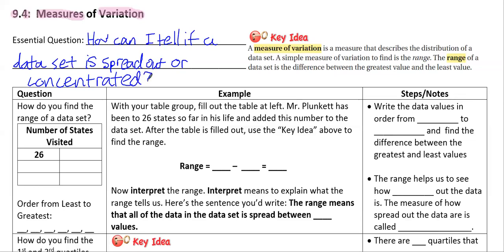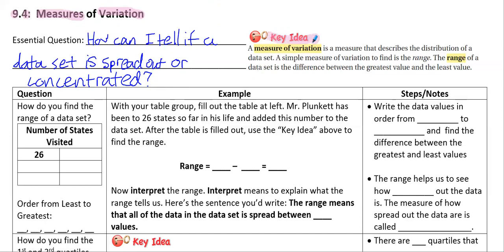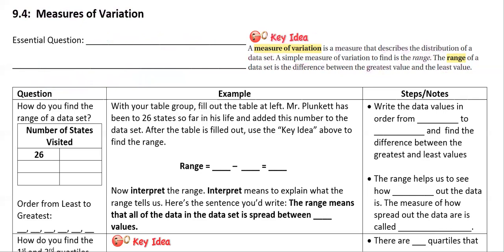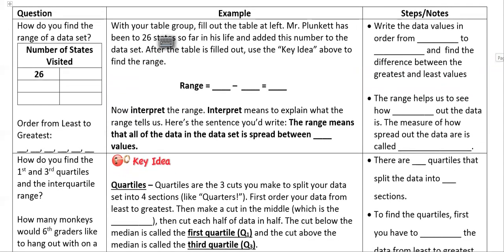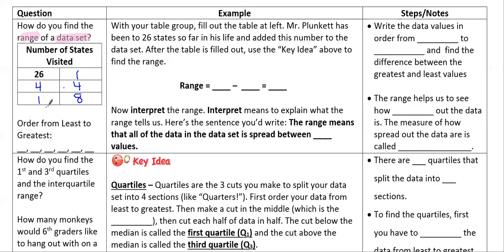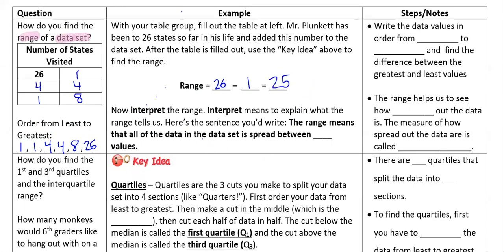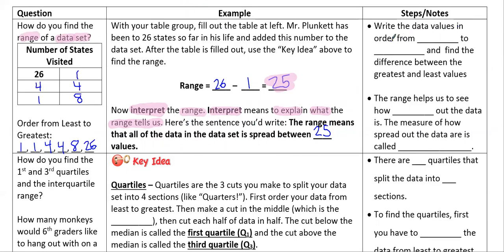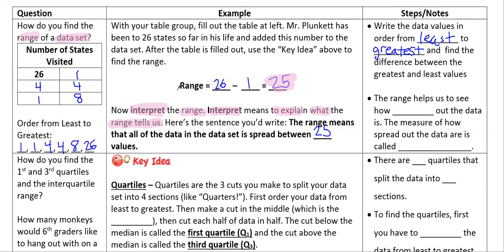Math 6 - 9.4 Measures of Variation Part 1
You can find the notes for 9.4 Measures of Variation